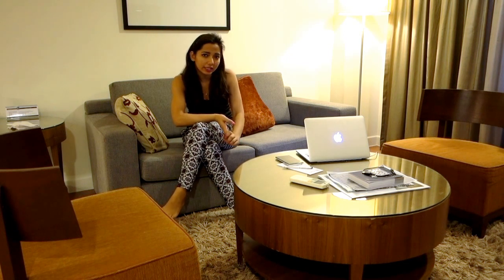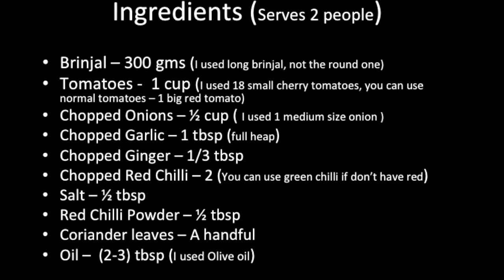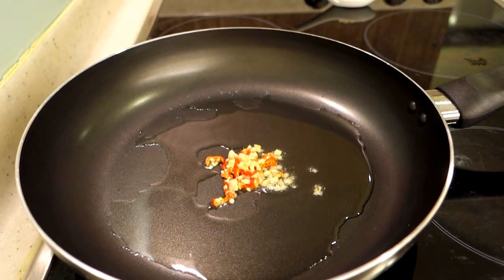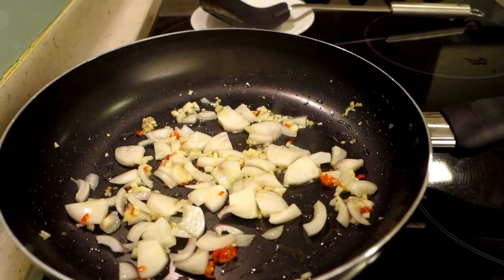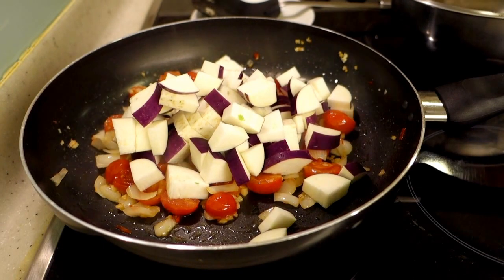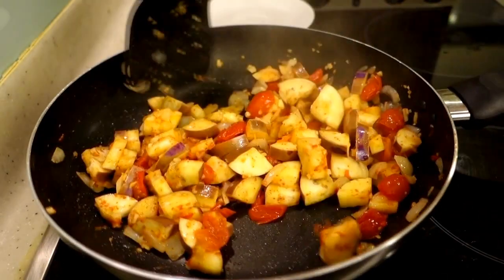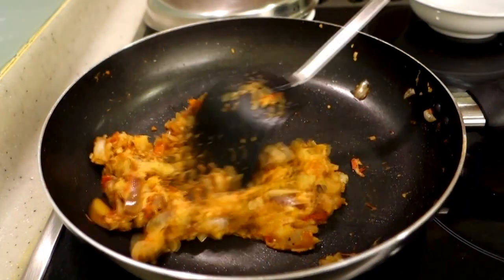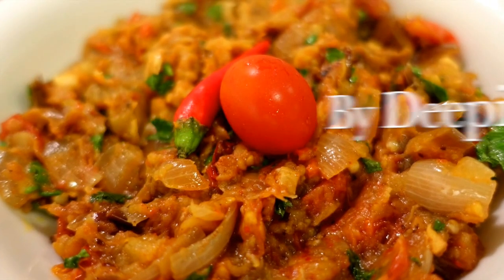Punjabi Baingan Bharta Recipe - Different Style | Bharta Recipe without Roasting and boiling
"Baingan Kachoombar" or a very different style Baingan Bharta is a unique recipe from DeepikaKheri's Kitchen in which not many Indian spices are used. This "Baingan Recipe" get its flavour from the way it is cooked.

Copyright:
Everything you see on this video was created by me (Deepika Kheri) unless otherwise stated.

With Love,
DeepikaKheri